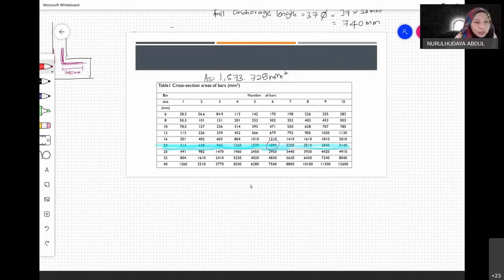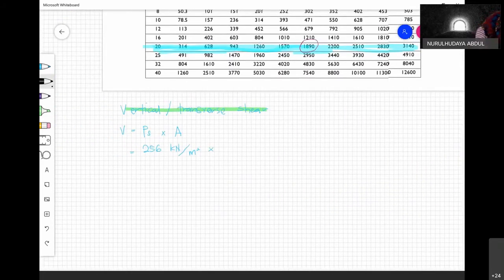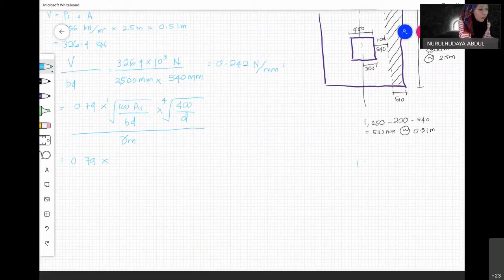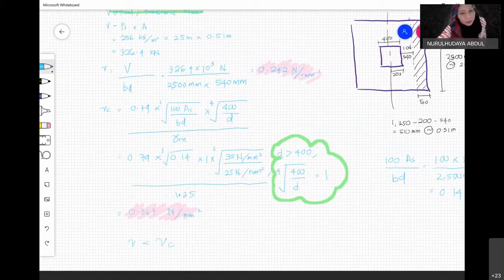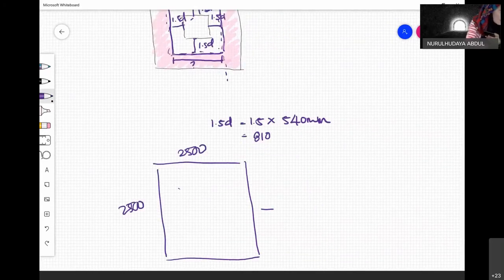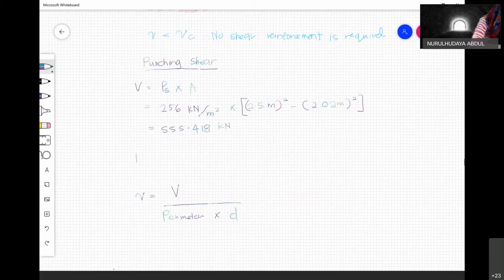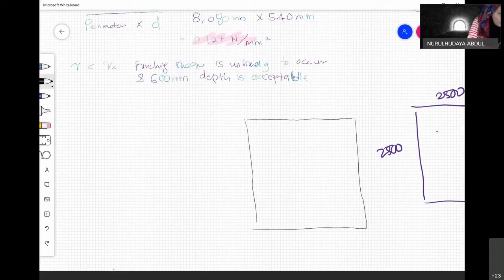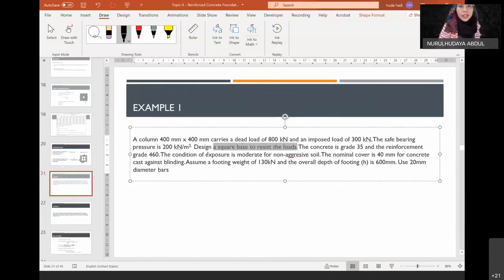Reinforced Concrete Foundation Design (Example 1 - cont'd)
A recorded lecture of week 9 AP1163B class

Example 1 - cont'd